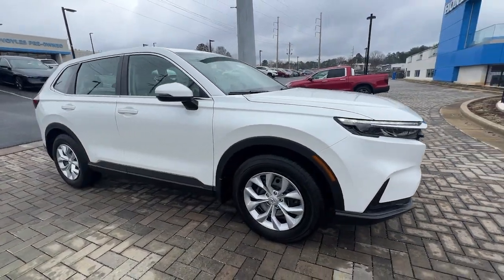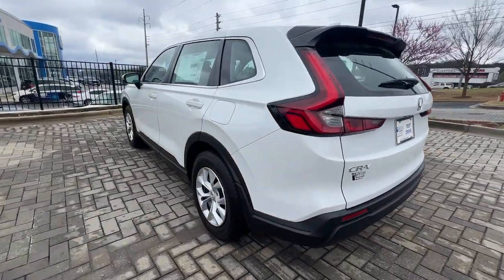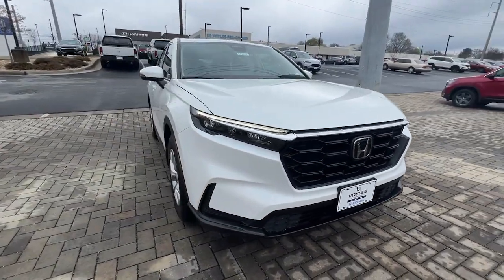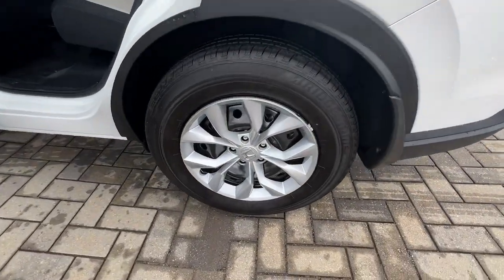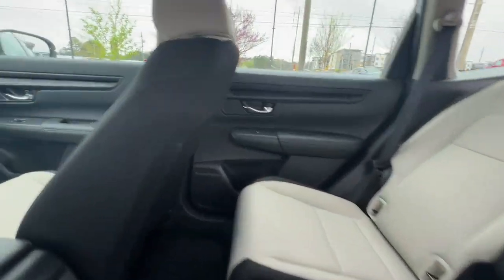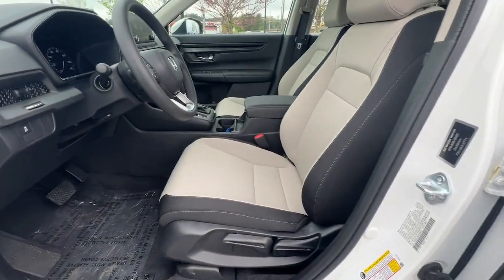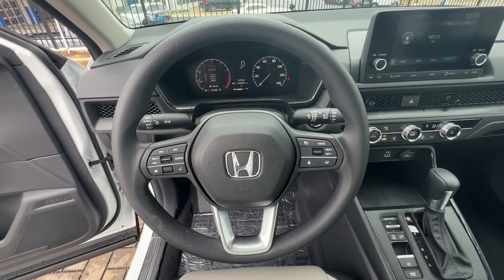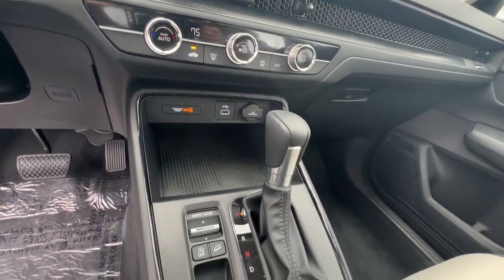2023 Honda CR-V Marietta, Atlanta, Roswell, Woodstock, Kennesaw, GA 496757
Platinum White Pearl New 2023 Honda CR-V LX available in Marietta, Georgia at Ed Voyles Honda. Servicing the Atlanta, Roswell, Woodstock, and Kennesaw, GA area.